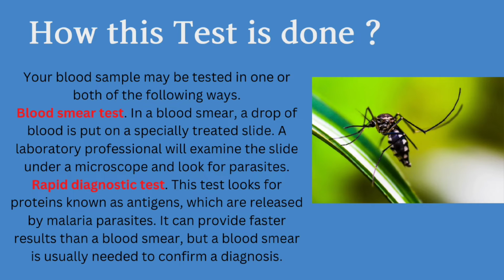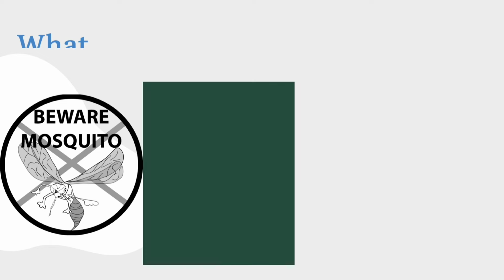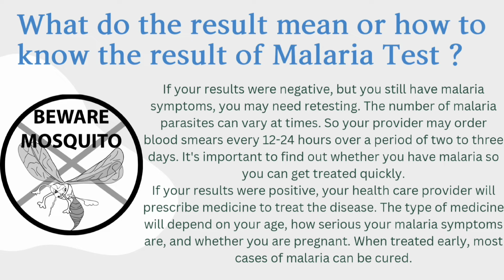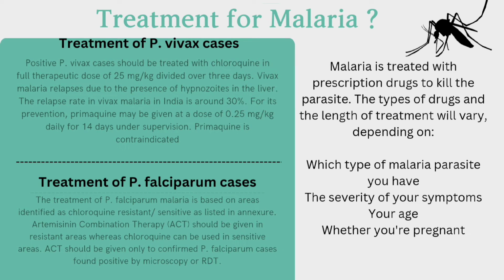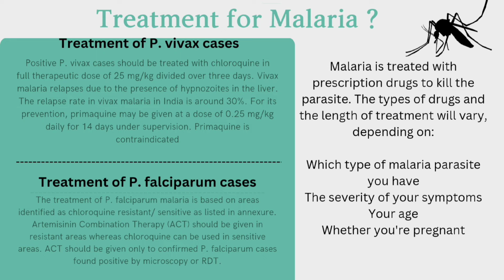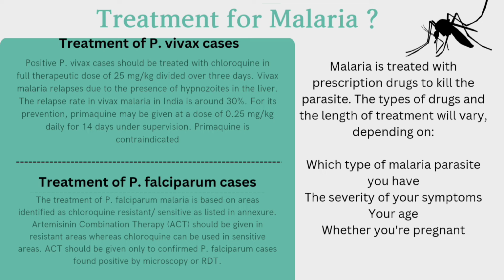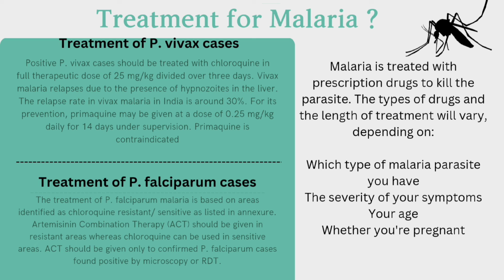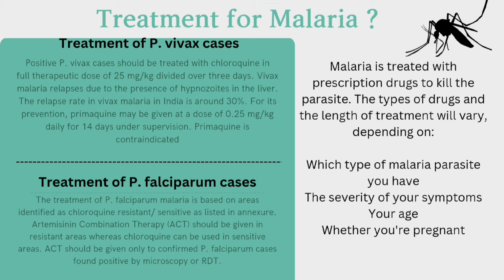Full Case Study of Malaria Parasite|| Symptoms, Causes & Treatment of MP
What is malaria?
how malaria treated?
what are the symptoms of malaria
Malaria Parasite or MP .
What are the major causes of Malaria?
Full case study of Malaria Parasite Blood Test .

This channel is made for the right way of knowledge through text with speech, that means, you will be able to listen,understand English language ,as well as, you will get more & hidden information with simple & Presentational language.

learn with interactively way.
learn with something different method.
learn with Mission परिवर्तन
learn with presentation